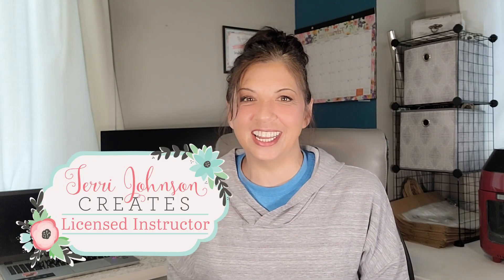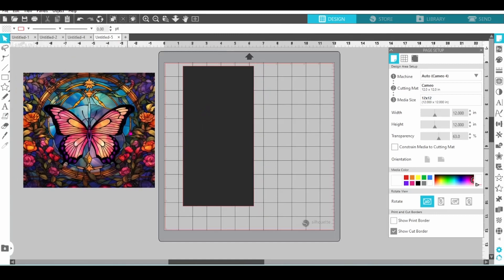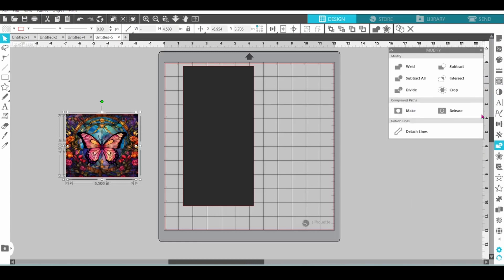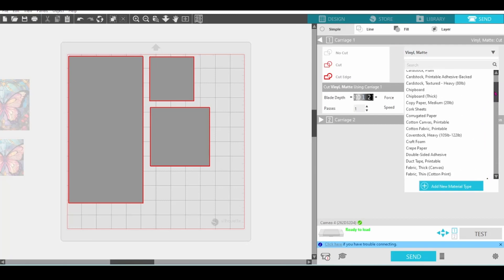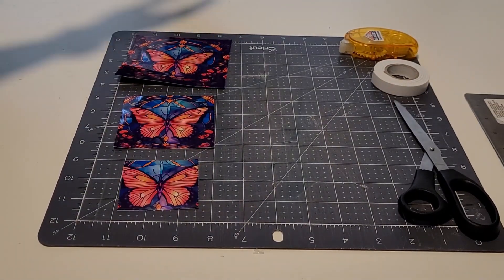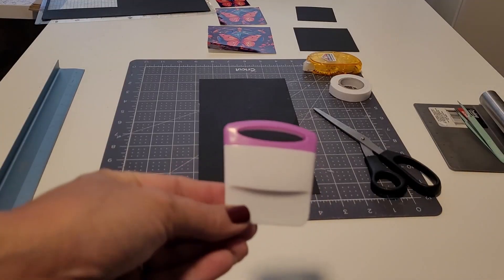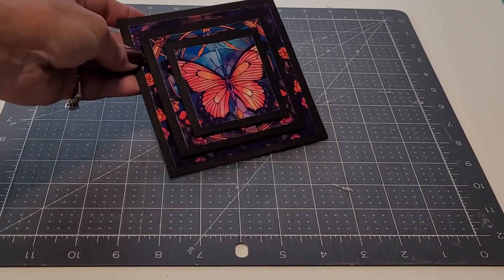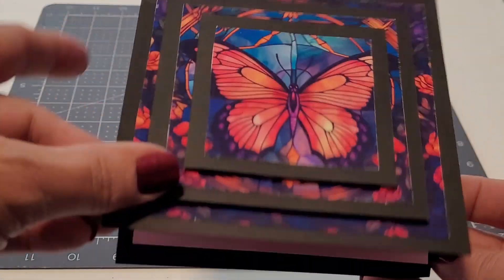Beautiful Stained Glass Cards With Silhouette Studio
In this tutorial, I show how to make stained glass greeting cards (super trendy right now) in Silhouette Studio, using your Cameo or Portrait. You probably have all of the materials on hand, and the whole thing only takes a few minutes! You'll need some cardstock, photo or presentation paper, and glue or tape. See? You've got all of that, right?

Beautiful, quick, and easy?? Yes, please! I also used the sketch feature to write the message on the inside. If you want more info on using pens with your Cameo or Portrait, check out this video.

I grabbed the design file from Creative Fabrica. Follow the link for your free 30 day trial!